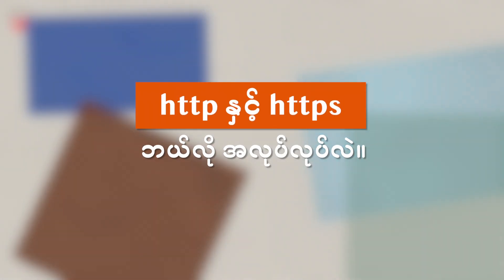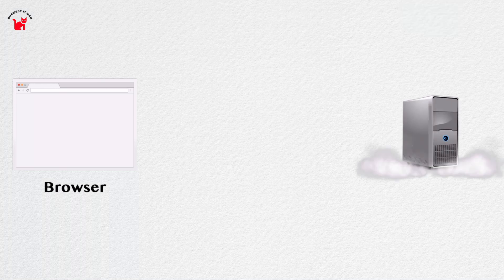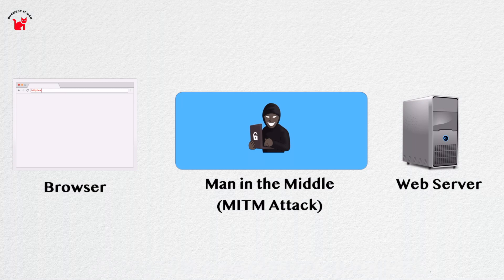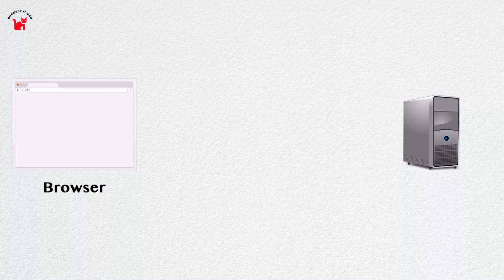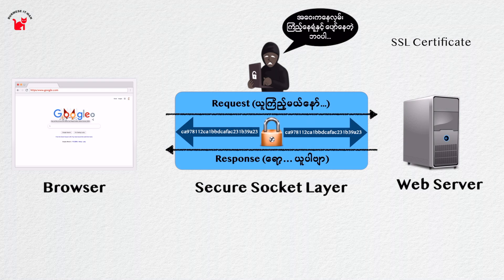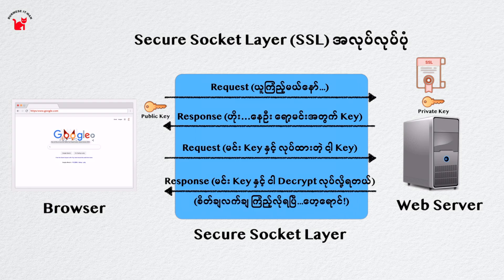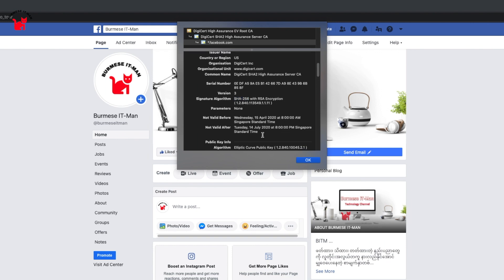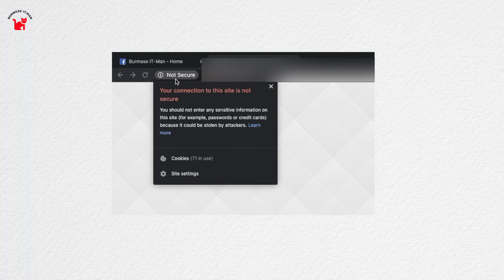http နှင့် https ဘယ်လိုခြားနားလဲ၊ ဘယ်လိုအလုပ်လုပ်လဲ။ (How http and https work?)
Internet ထဲက Protocol တစ်ခုဖြစ်တဲ့ http နှင့် https တို့ရဲ့ခြားနားပုံ၊ အလုပ်လုပ်ပုံအကြောင်းပဲဖြစ်ပါတယ်။  မိမိရဲ့ကိုယ်ရေးအချက်အလက်ကို အလေးထားတဲ့သူတိုင်း သိထားရမယ့်ကိစ္စတစ်ခုပဲဖြစ်ပါတယ်။